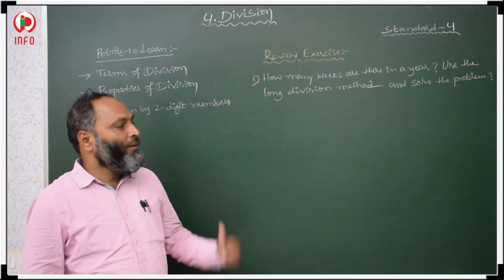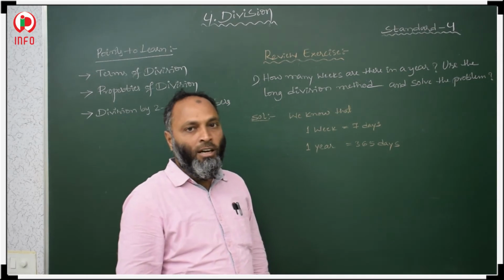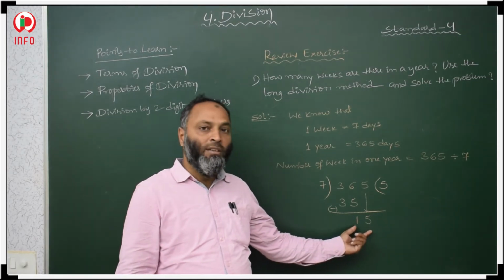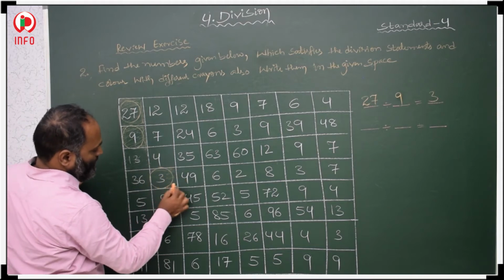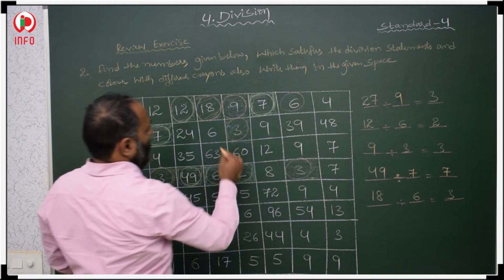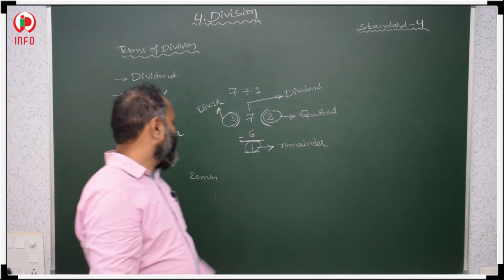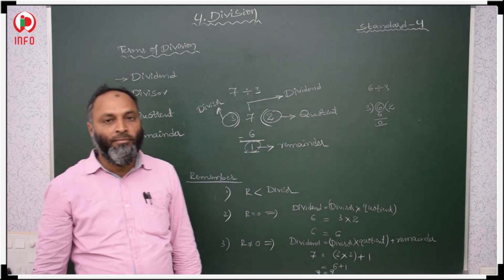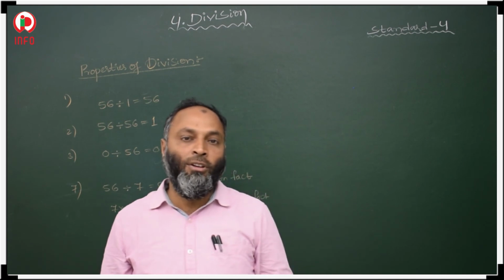04 Division part 1 g s c 4